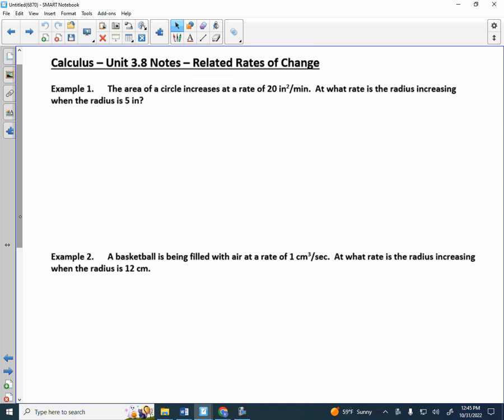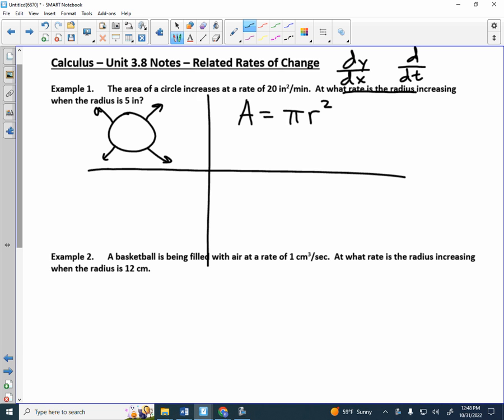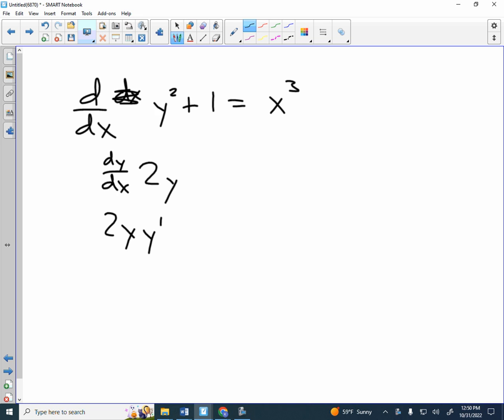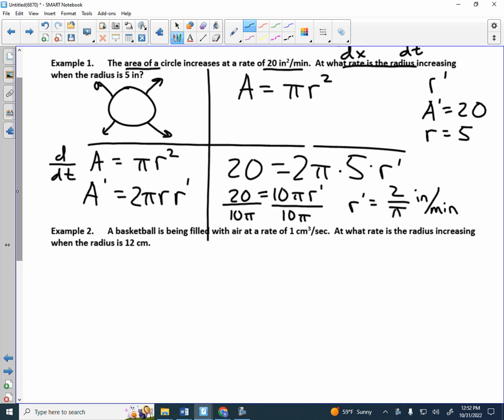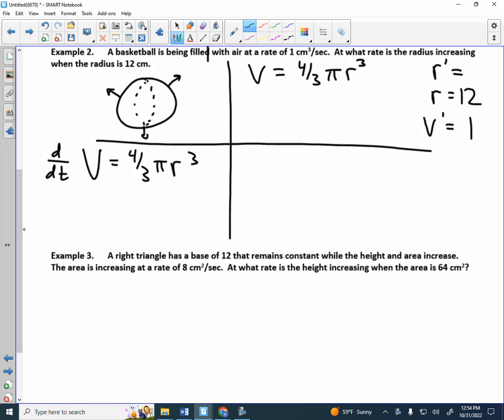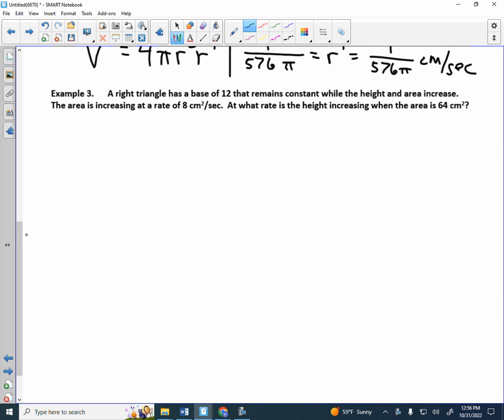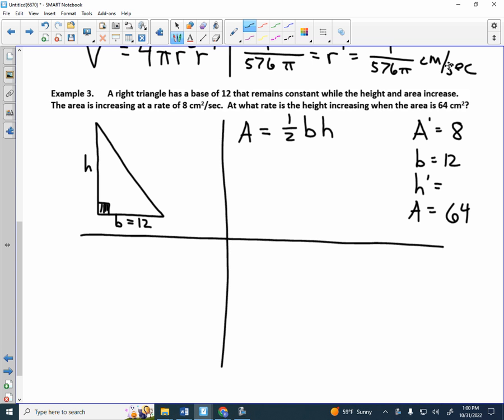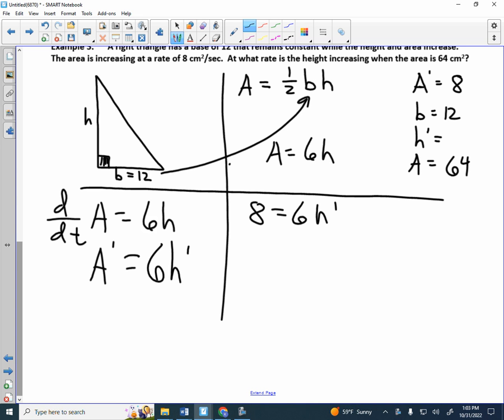Calculus Unit 3.9 Notes Related Rates of Change Day 1 2022